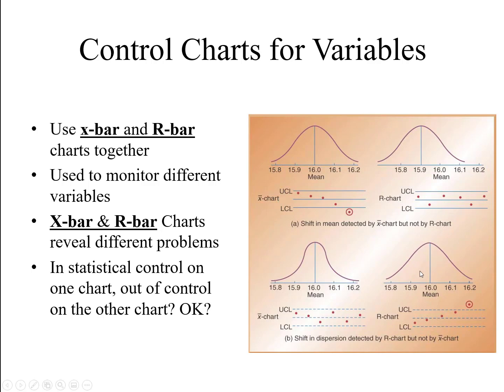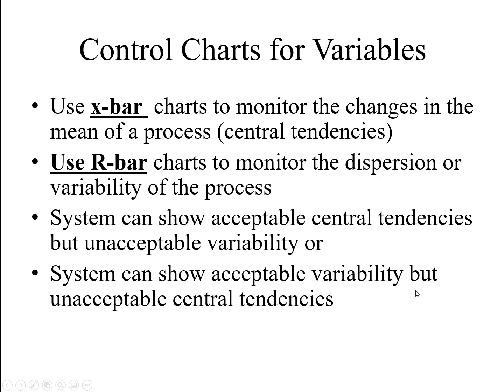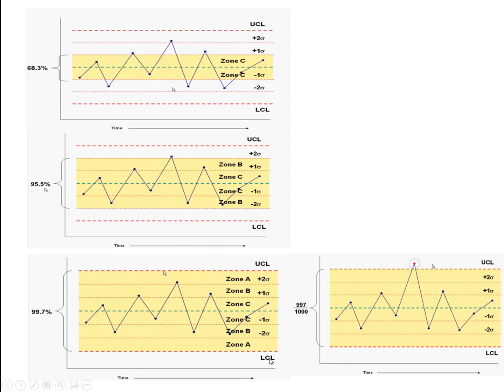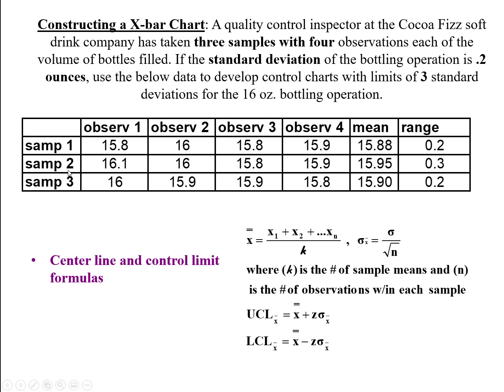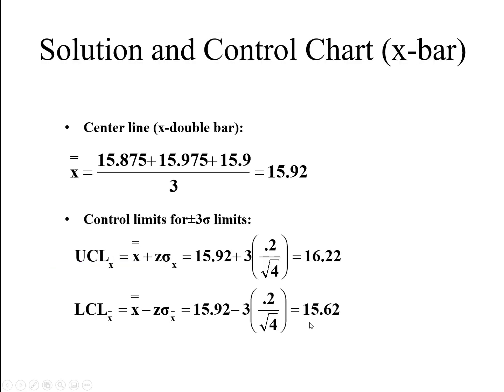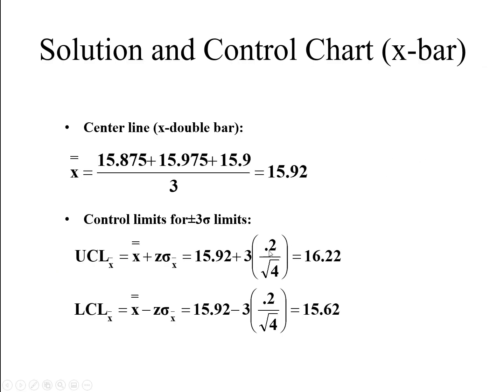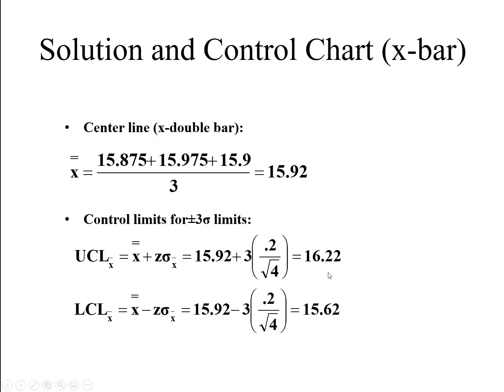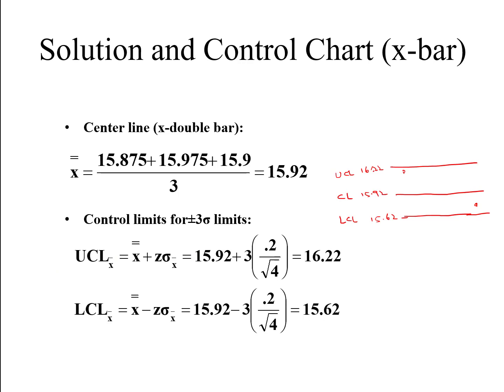Quality Management (Line chart -Run Chart and X bar chart ) Lecture 2A